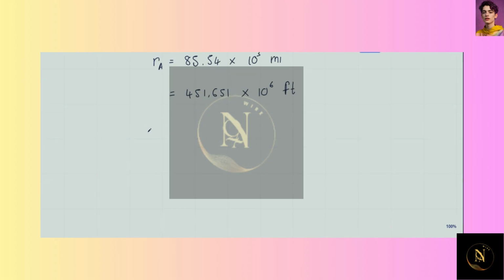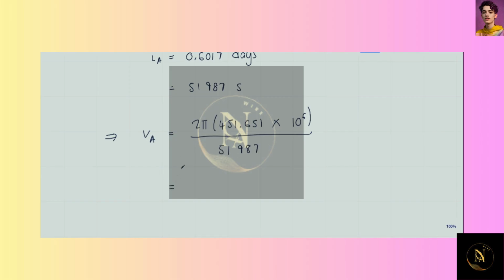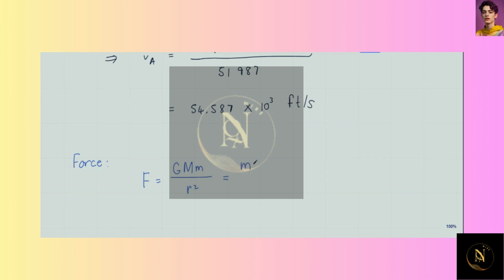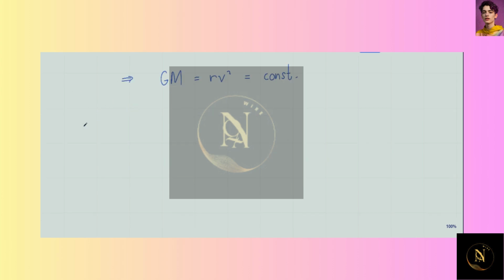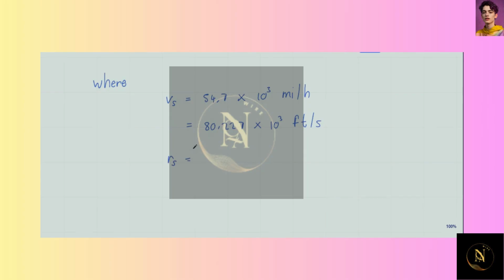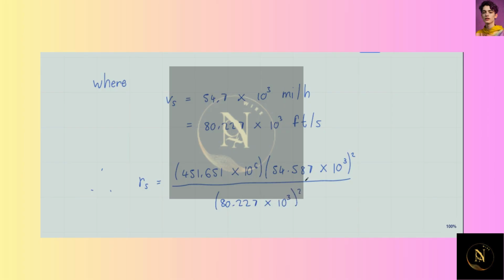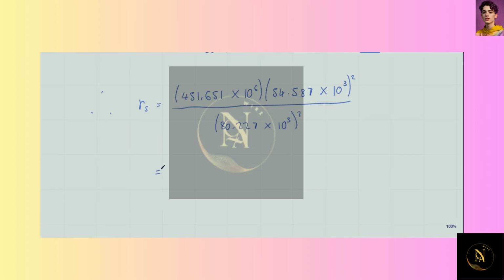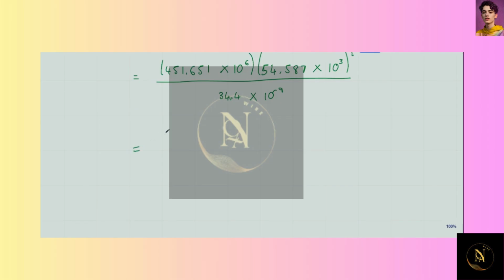A satellite is placed into a circular orbit about the planet Saturn at an altitude of . The satellit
A satellite is placed into a circular orbit about the planet Saturn at an altitude of . The satellite describes its orbit with a velocity of Knowing that the radius of the orbit about Saturn and the periodic time of Atlas, one of Saturn's moons, are and 0.6017 days, respectively, determine the radius of Saturn, (b) the mass of Saturn. (The periodic time of a satellite is the time it requires to complete one full revolution about the planet.